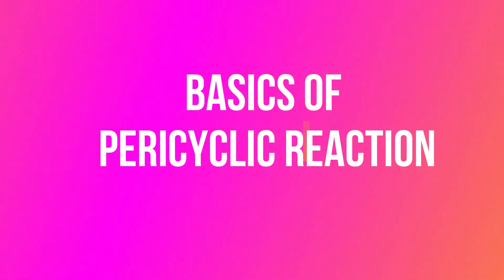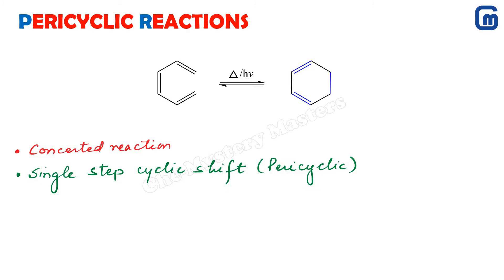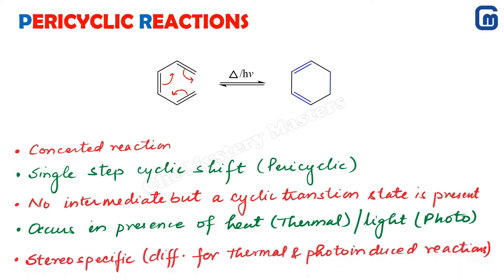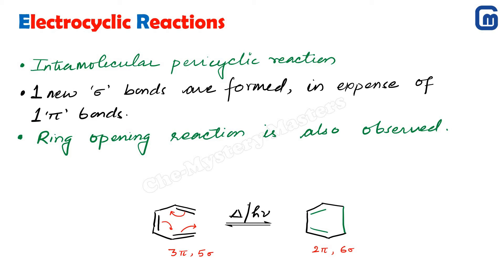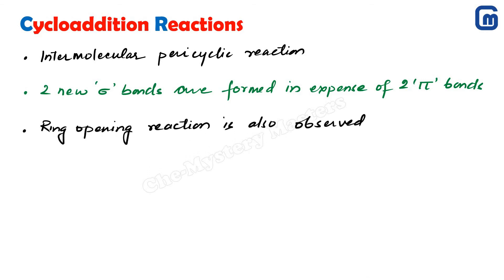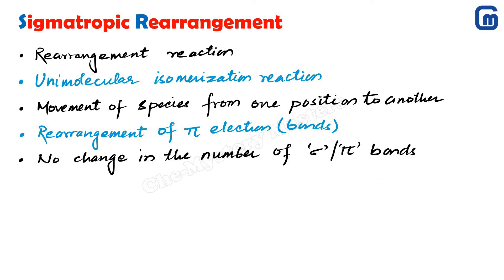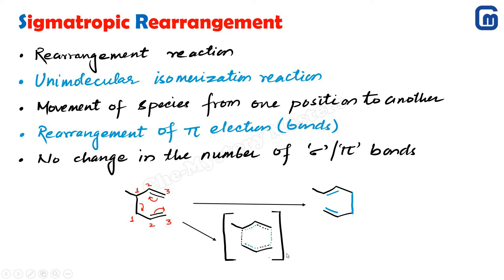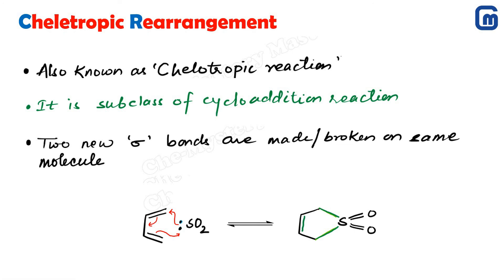Pericyclic Reactions: An Introduction Lecture-1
This lecture series is dedicated to one of the most important topic of organic chemistry i.e. Pericyclic Reactions
Pericyclic Reactions involves concerted steps, i.e. simultaneous bond formation and breakage which helps in formation of products
A variety of Pericyclic Reaction are known, such as
cycloaddition reaction
electrocyclic reaction